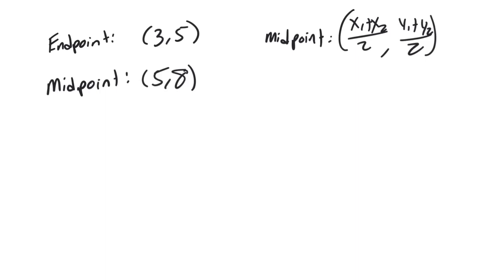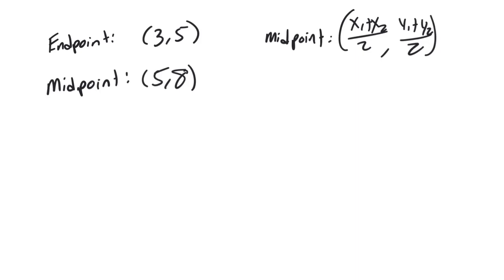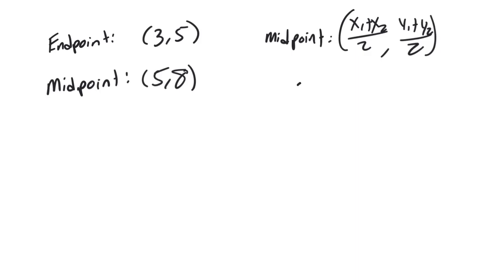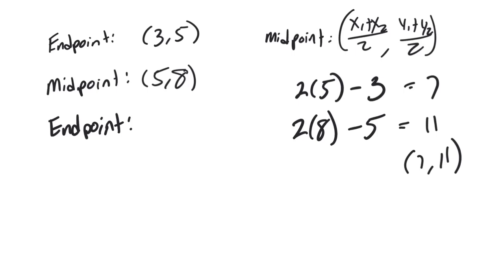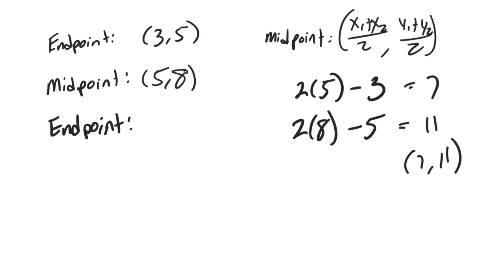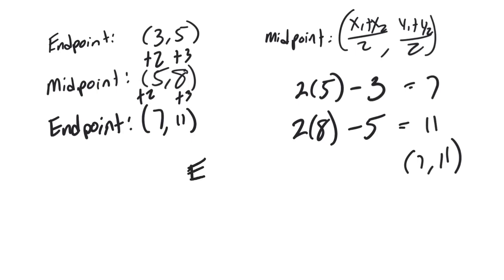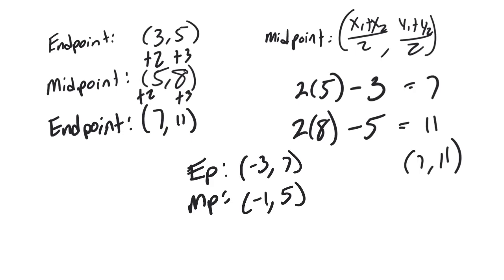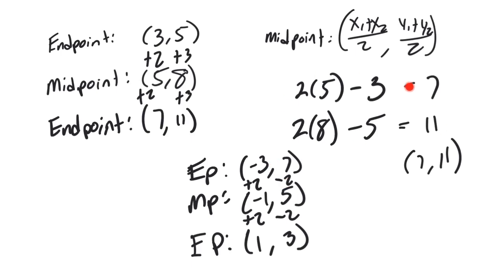Midpoint and an Endpoint